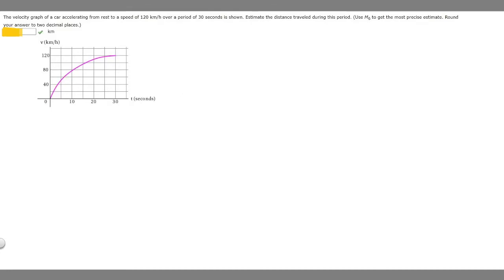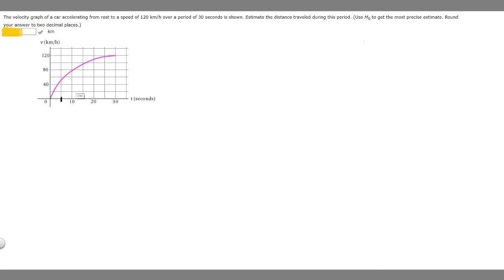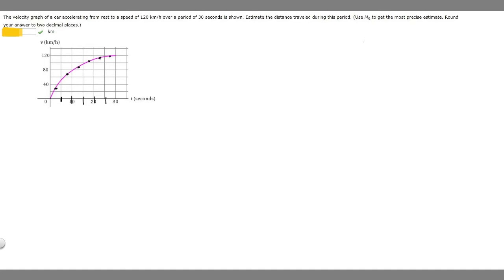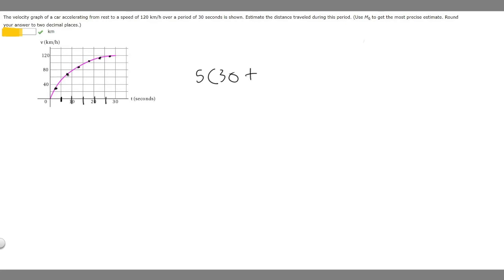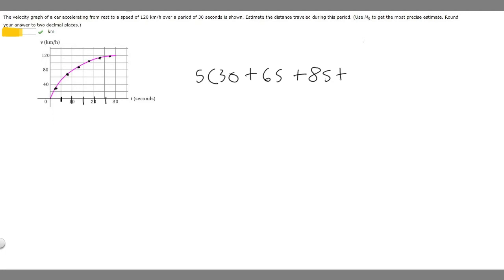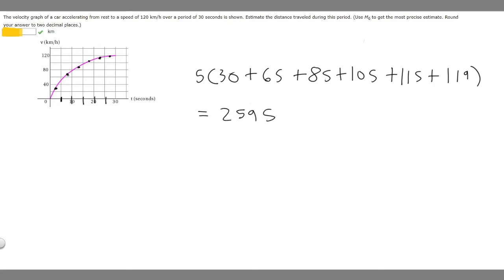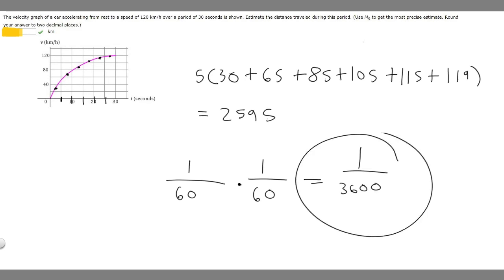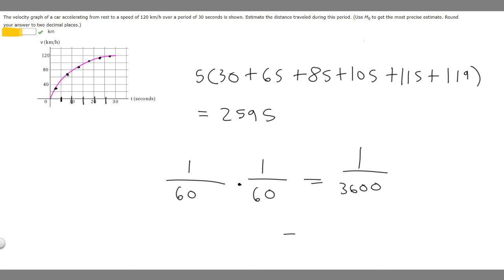The velocity graph of car accelerating from rest to a speed of 120 km/h over a period of 30 seconds.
The velocity graph of a car accelerating from rest to a speed of 120 km/h over a period of 30 seconds is shown. Estimate the distance traveled during this period. (Use M6 to get the most precise estimate. Round your answer to two decimal places.) .